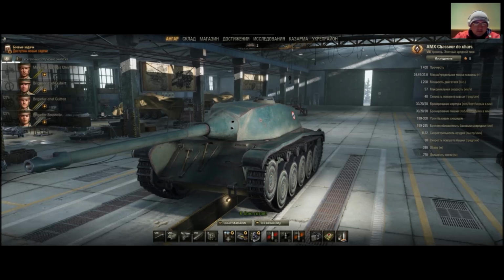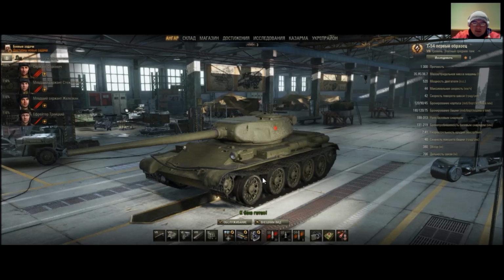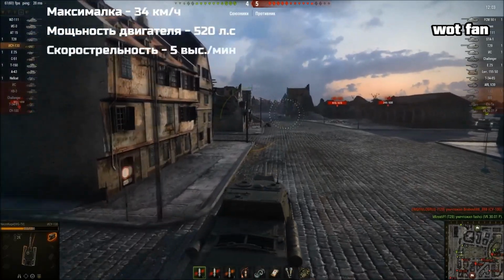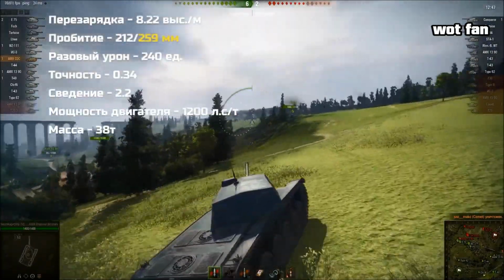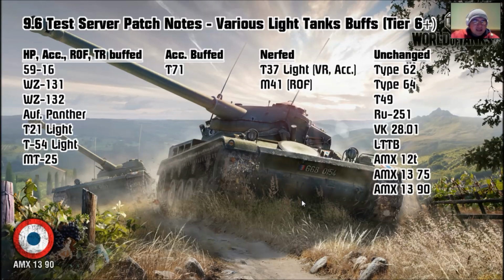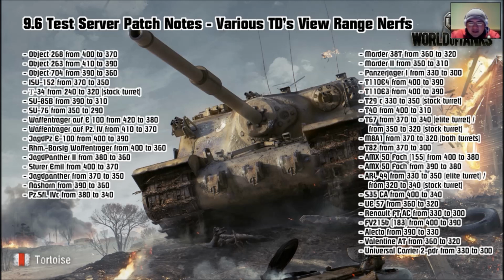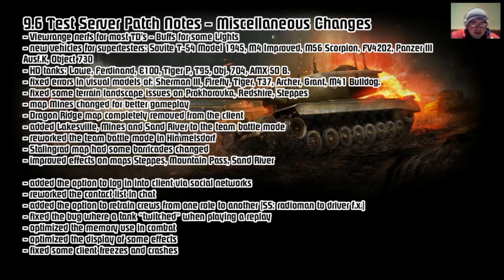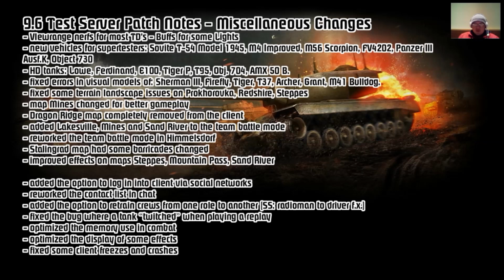9.6 Test Server Patchnotes || World of Tanks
9.6 Test Server should be up sometime on Thursday Jan 22nd, 2015.

Test server impression videos should be up soon as well as LEAKED! videos on T-54 mod.1945 and AMX-13/57.